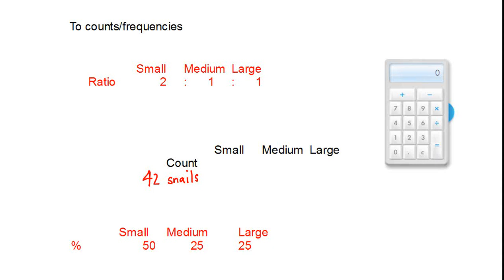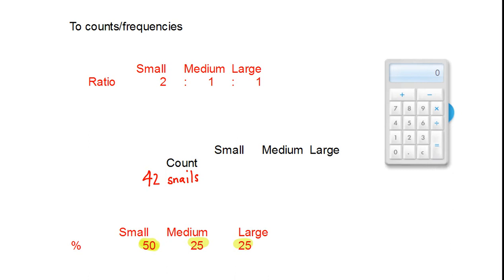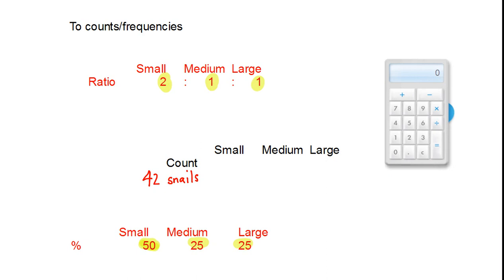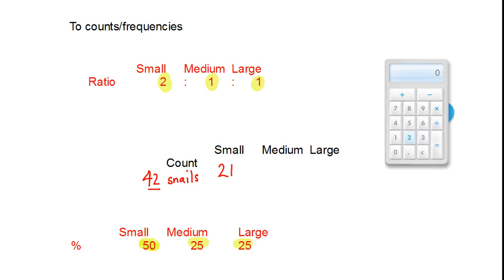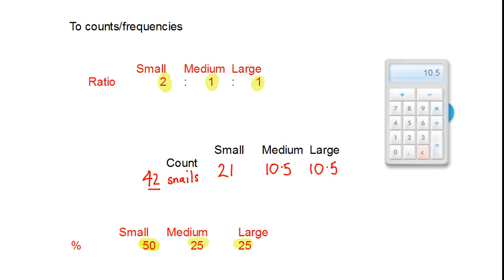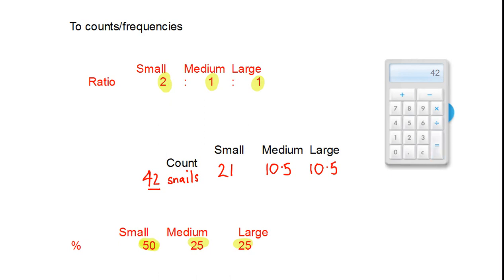sbi209-t6-ratios-pt2.wmv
SBI209 - Topic 6 - Expressing results and hypotheses as counts, frequencies, percentages or ratios. This is Part 2 of 2 tutorials looking at working with frequency data.